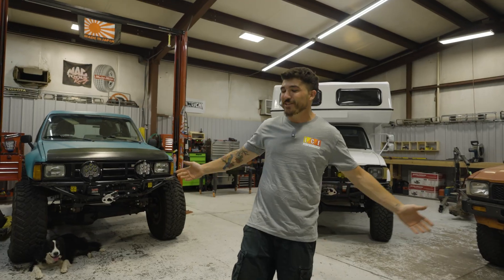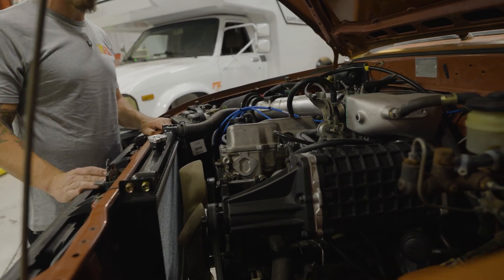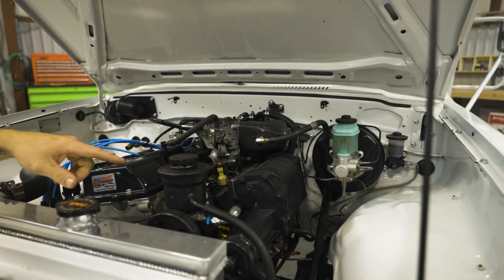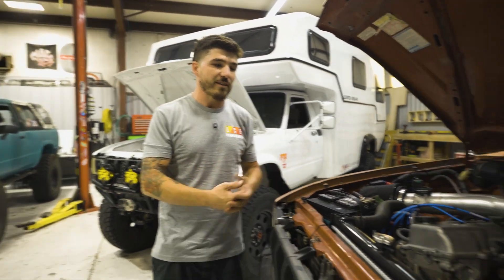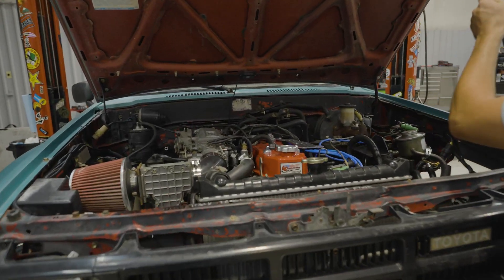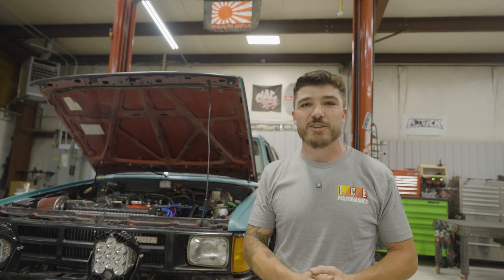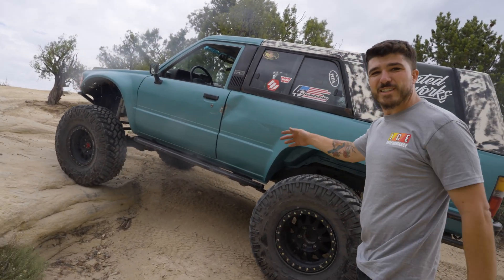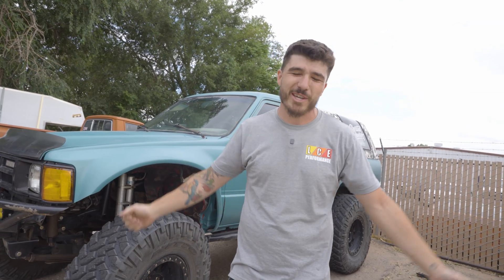Crazy LC Engineering Upgrades on Classic Trucks!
Buckle up as @ElevatedFabworks showcases his custom classic truck builds that feature LC Engineering products! He also shows us what these old Toyota trucks are capable of when given the right parts and treatment!